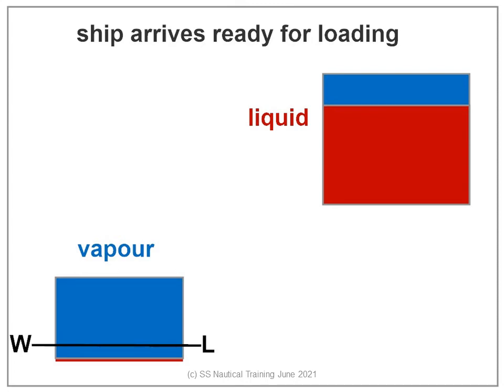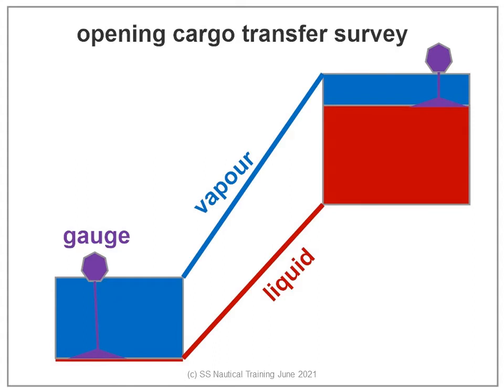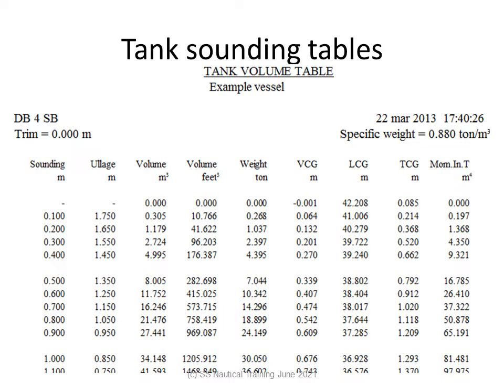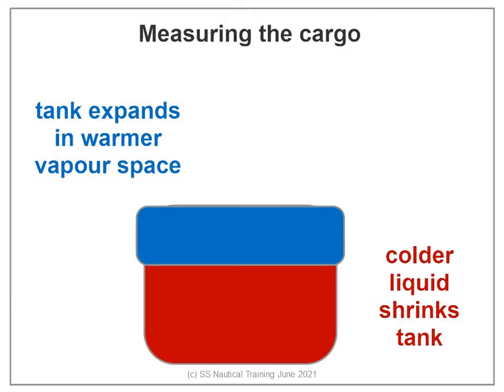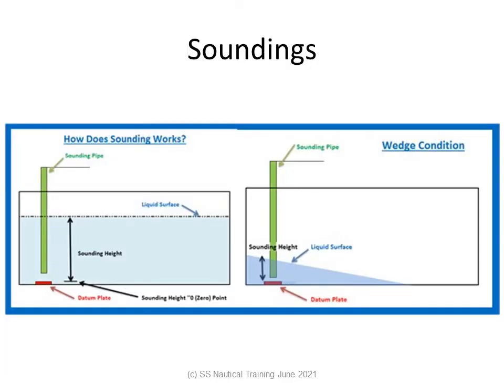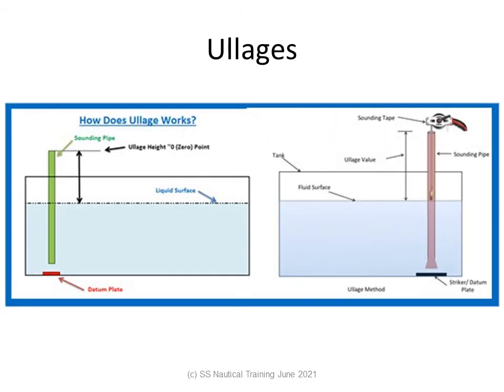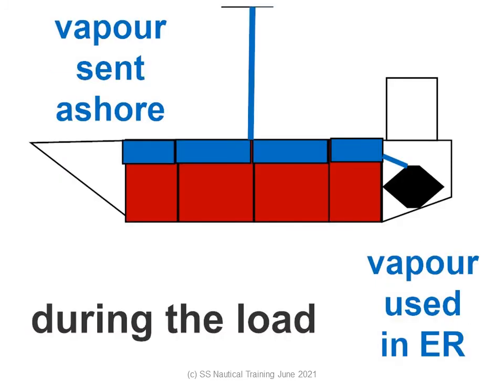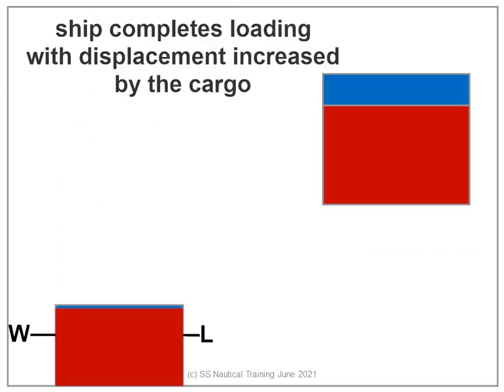Calculating LNG volume Caribbean Jetty Operator